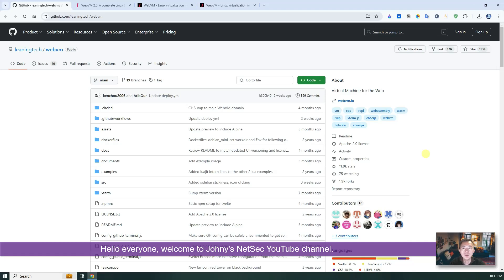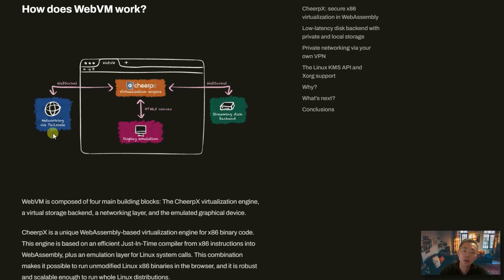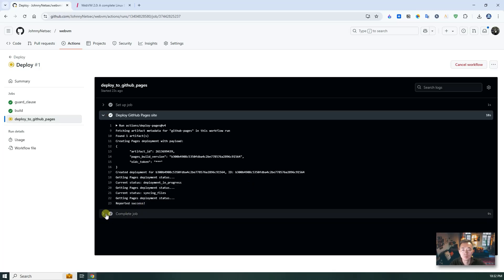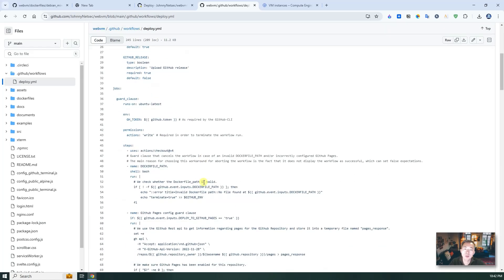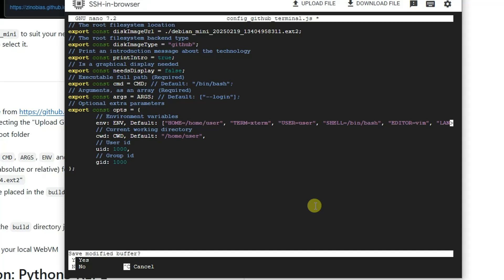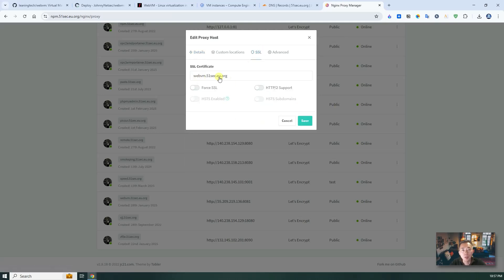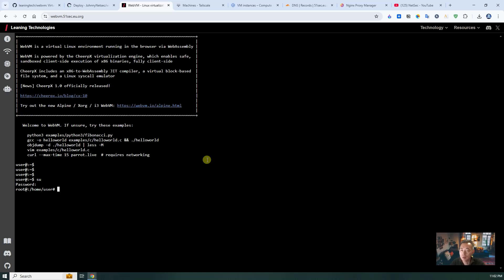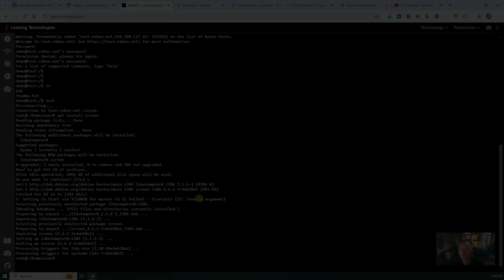Running Linux VM in Your Web Browser WebVM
This video shows how to deploy WebVM using Github Pages or using your own server. Basically with WebVM, you can launch a full functional linux inside your your browser, also it can connect to Internet through TailScale exit node.

💖Chapters:
0:00 - Introduction
1:32 - Lets start it
3:14 - 1. Deploy to Github Page
6:03 - 2. Local Server Deployment
12:21 - 3. Configure Domain for Your Own Deployment
13:52 - 4. Enable Networking Through TailScale
18:14 - Outra